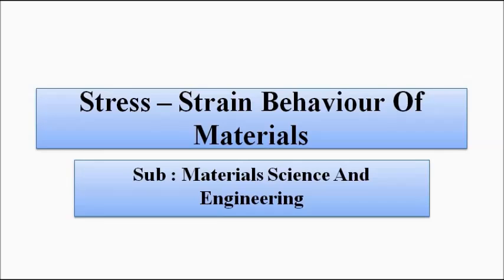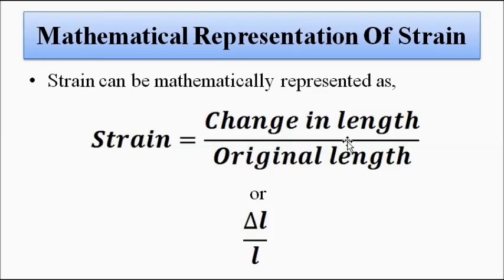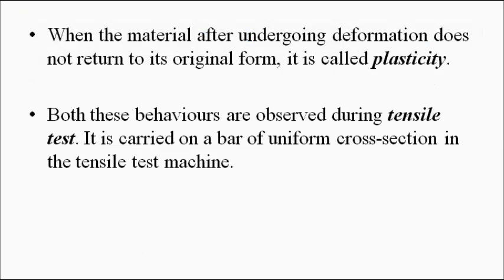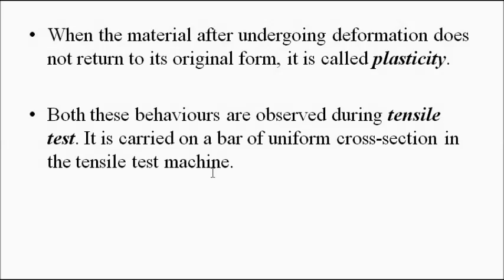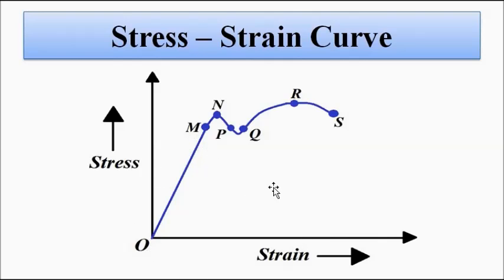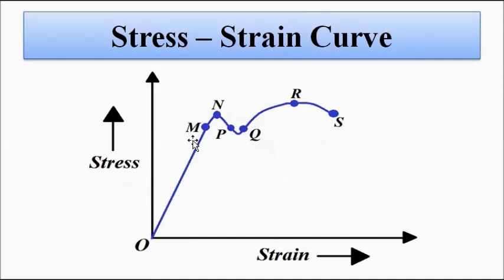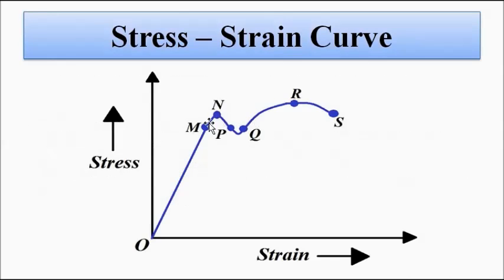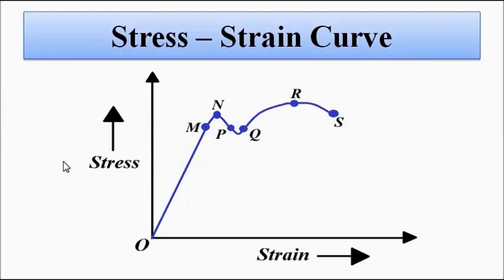Stress - Strain Behavior Of Materials | Materials Science And Engineering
In this video, we are going to discuss some basic concepts related to stress-strain behavior of materials.